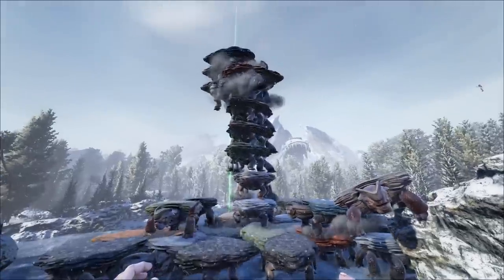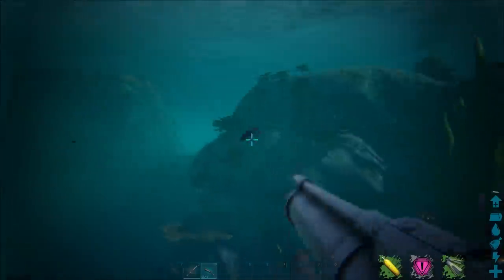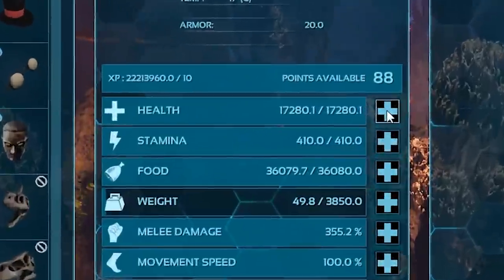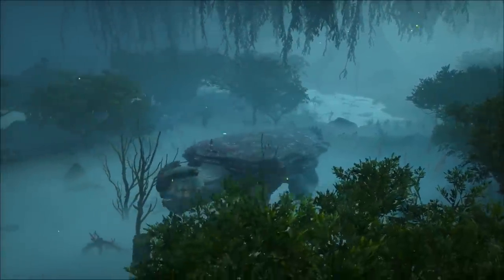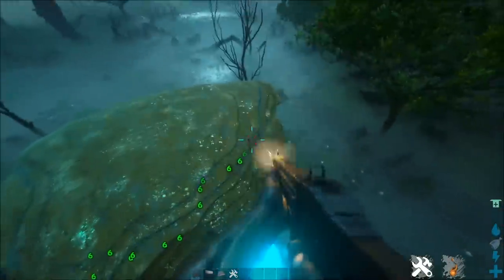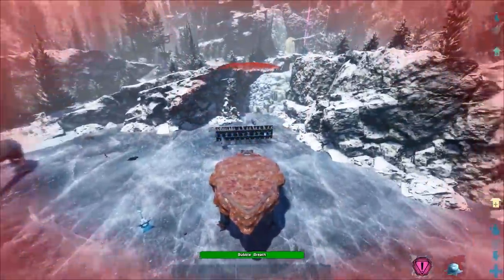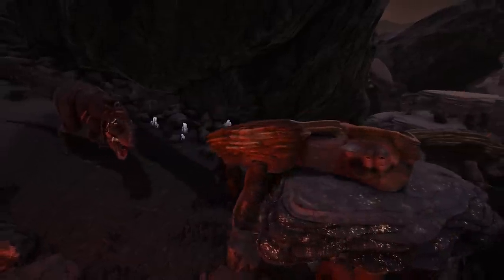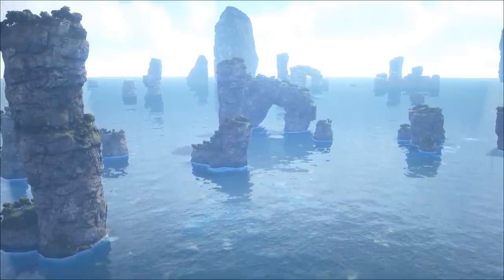Megachelon - Everything You Need to Know! Giant Turtle - Ark: Survival Evolved Genesis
Continue your quest for ultimate survival and unlock a whole new chapter in the saga of ARK: Survival Evolved with the ARK: Genesis Season Pass! This Season Pass gives you access to two new huge expansion packs, and one exclusive in-game robotic AI companion called ‘HLN-A’. In ARK: Genesis, further the ARK storyline while adventuring through exotic new worlds with all-new mission-based gameplay. Discover, utilize and master new creatures, new craftable items, weapons, and structures unlike anything you have seen yet!

The Genesis Season Pass includes:
- ARK: Genesis Part 1 (available February 25, 2020)
- ARK: Genesis Part 2 (available Winter 2020)
- Exclusive HLN-A cosmetic pet (available right now!)

CONQUER EVERY MISSION
A holographic guide to the simulation, HLN-A, offers a wide array of missions at varying difficulty levels, for you to tackle at your own pace — everything from gunning down waves of enemies with the aid of power-ups, escorting vulnerable baby creatures to their parents, tracking and hunting down powerful bosses, competing in Dino Races, even playing a round of Dodo-Basketball, and much more. The simulation itself isn’t perfect, so you can earn extra credit (and experience) by fixing the glitches scattered all throughout the world. Completing missions earns you Hexagons, which you can spend for extra resources, TEK items, and more.

EXPLORE LETHAL LANDSCAPES
ARK: Genesis features beautiful biomes ripe for exploration — but they all want you dead. The simulator tests your mettle across fetid alien bogs, deep undersea trenches, frigid mountain peaks, dangerous volcanic hellscapes… and even the wild low-gravity surface of an alien moon. Conquering each area requires preparation, smarts, and the ability to improvise so that when a volcano rains fire from the sky, an avalanche buries you, or a whirlpool pulls you into the briny deep, you’re ready to meet the challenge!

HUNT AND TAME NEW CREATURES
The environments may be dangerous, but they’re nothing compared to the new creatures who call ARK: Genesis home: web-spinning spiderlike beasts, cute-but-deadly shapeshifters, sea turtles the size of islands, and lava lizards that act as living forges. Plus, who doesn’t want to fly around on an immense hyperspace-capable space whale? Master the simulation, and you can test yourself against a mysterious new boss… the likes of which ARK has never seen before.

GEAR UP AND BUILD UP
As you brave the many dangers of ARK: Genesis, take some time to craft new gear. Wield weapons like combo-capable plasma claws and remote-guided cruise missiles. Make tools from fishing nets to mining drills, or new vehicles such as hover-skiffs. Build interactive structural elements such as pressure plates, alarm systems, jump pads, ocean platforms and more. Whether you’re a go-it-alone survivalist, a weapon-making warmonger, or a base-building architect, this expansion has a crafting project suited for you.

WILL YOU PASS THE TEST?
ARK: Genesis takes your story in an all-new direction — and your skill determines your success. Everything is turned up to the highest setting: the challenges, the dangers...and the vast rewards. Only the toughest and smartest survivors will pass all of the simulation’s many tests. Will you be one of them?